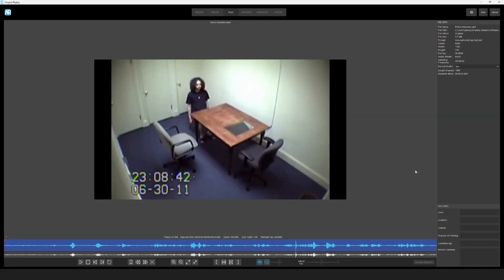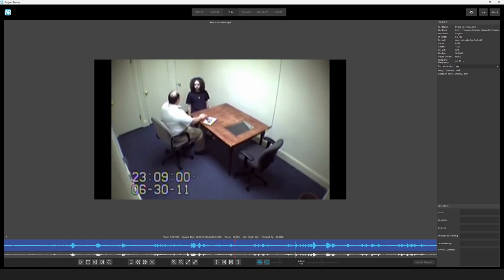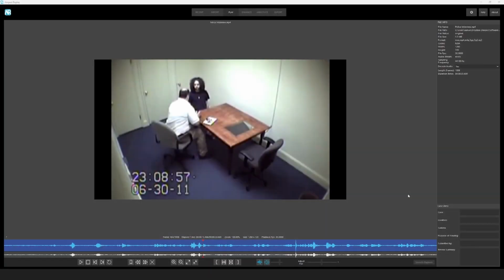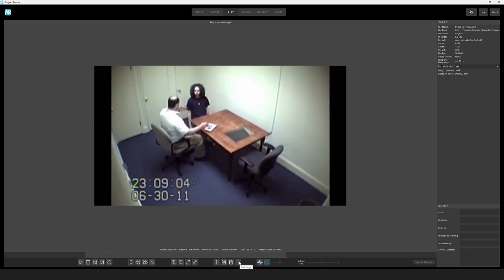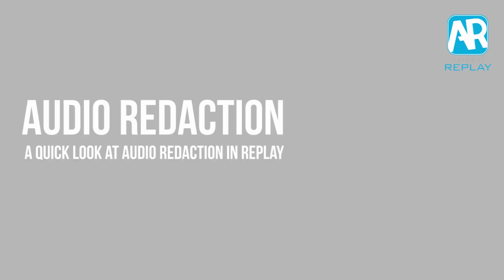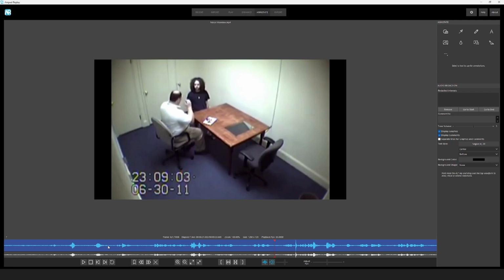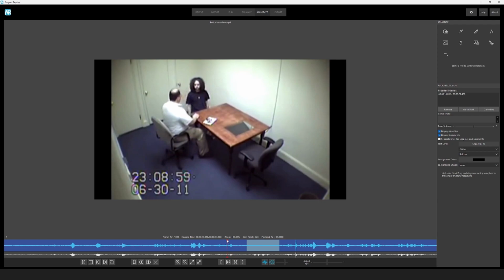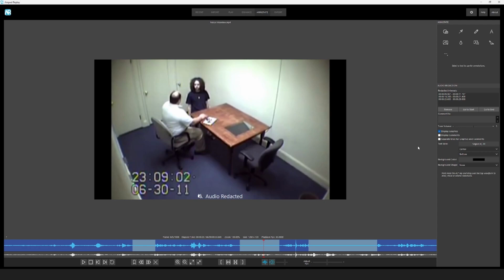Amped Replay Update 27707: Audio Redaction, Program Options and More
In this video update, we introduce the audio redaction feature, a new program option panel, as well as other improvements and bug fixes.

Join us and explore Amped Replay's impressive lineup of features designed specifically for streamlining your investigation process with utmost effectiveness.
Tune in now and learn how using this powerful software can take your operations up a notch!

0:01:03 View and Navigate Audio Waveform
0:02:11 GUI Updates
0:03:32 Audio Redaction